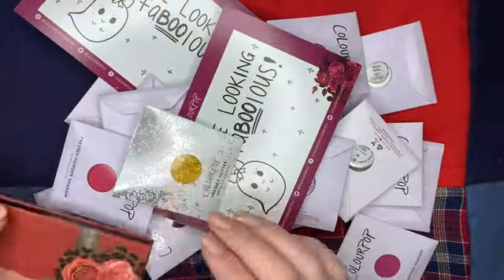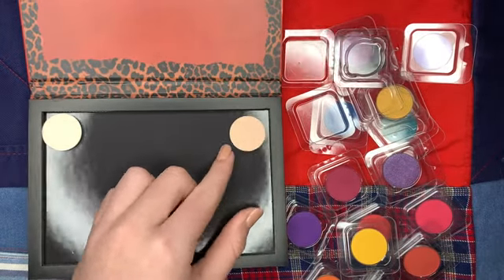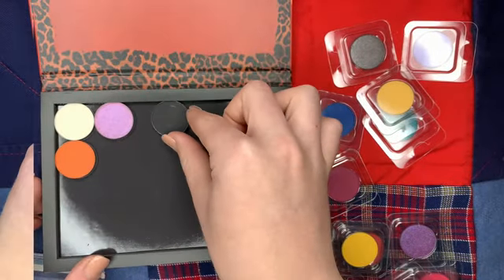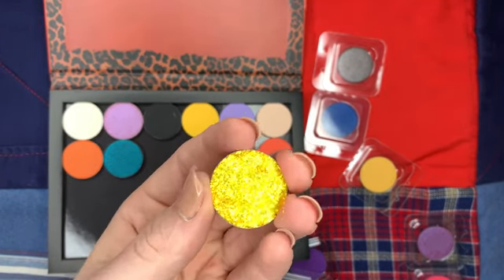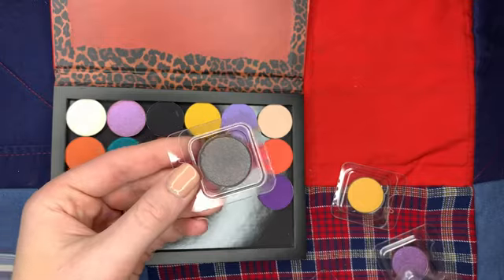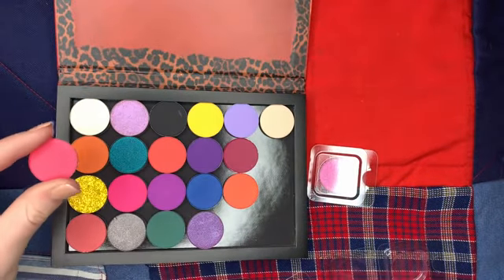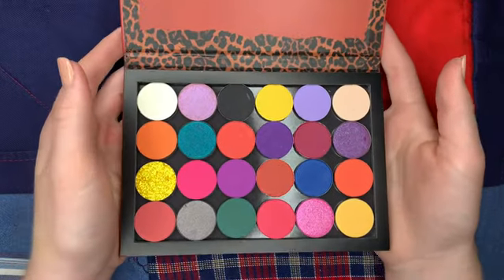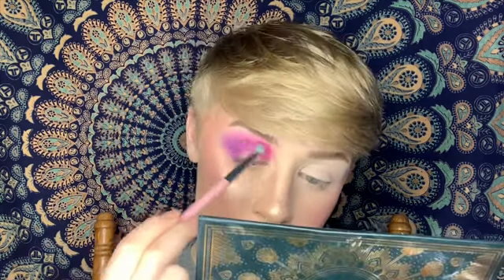COLOURPOP CUSTOM EYESHADOW PALETTE | ORGANIZING + TUTORIAL | JOSHUA NORMAN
Hello loves!! Hope everyone is having a lovely Tuesday, today's video is all about my Colourpop Custom Palette. I unbox all the single shadows and organize them and then do a tutorial. Hope you enjoy xoxo.

Build and Buy a Colourpop Custom palette

My name is Joshua, I’m a fifteen year old boy. I turn sixteen in January of twenty-twenty. I started makeup in April of 2018 as a creative outlet for myself. Seeing other boys in makeup really inspired me because growing up I’d never seen or heard of that. I’m not the best at makeup and I know that, but if I can help, inspire, or encourage anyone in this makeup world I’m happy! Makeup IS a one size fits all and no one can tell you or me differently. On my channel you’ll find tutorials, chit-chat grwm’s, first impressions, favorites videos, and some reviews. I post every Thursday but that could change in the future. I have an instagram dedicated to makeup which is @makeup_byjoshuaaa I post there short tutorials, pictures, and I chat and update on my story all the time. Have an awesome day!! Xoxo -Joshua